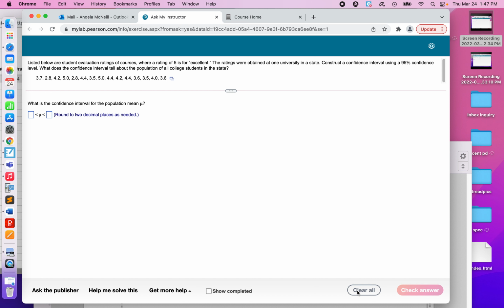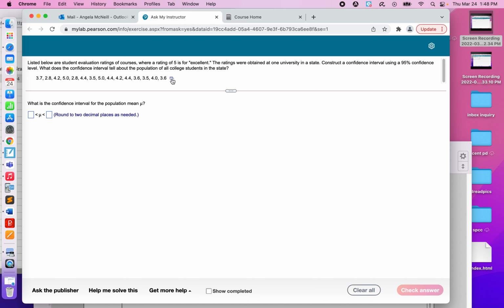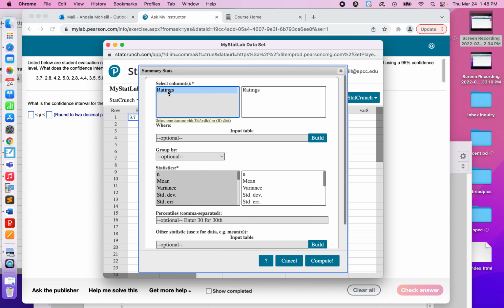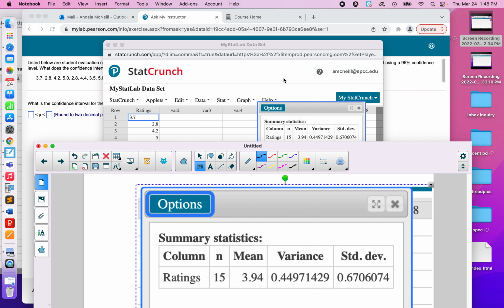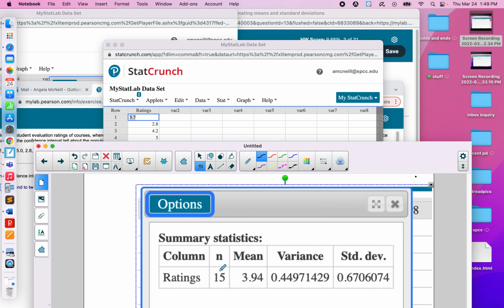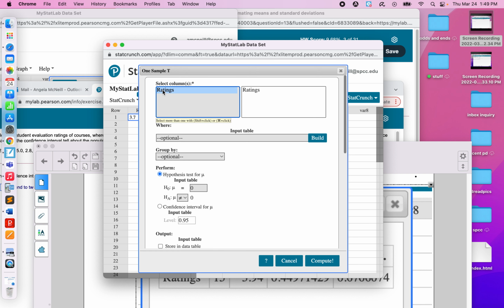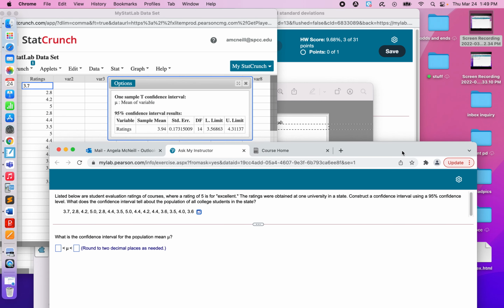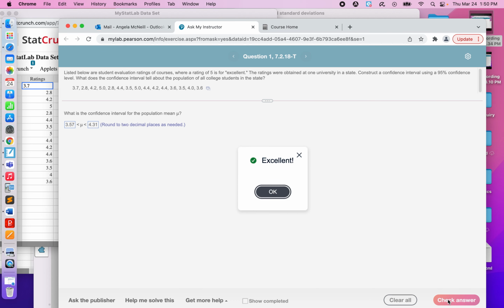Janice data mean CI question